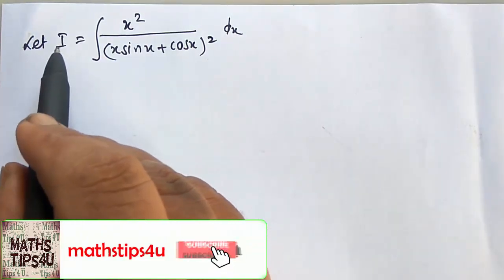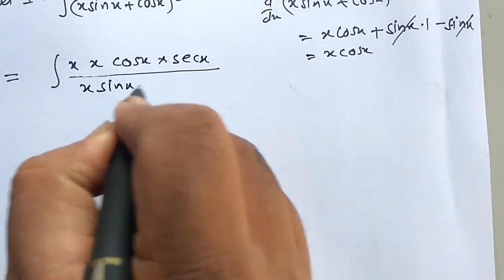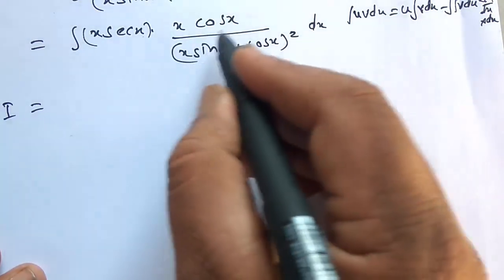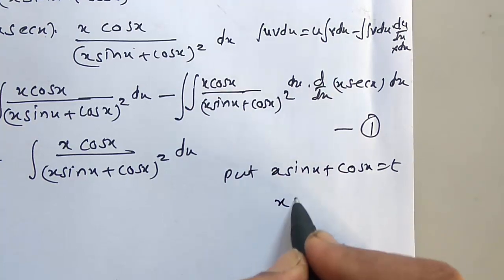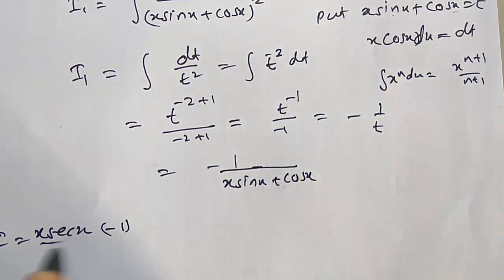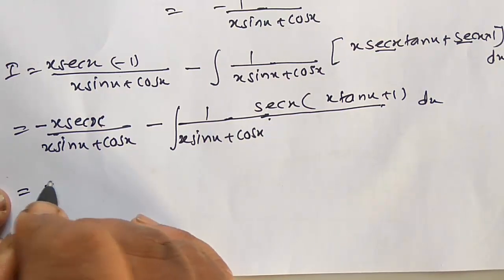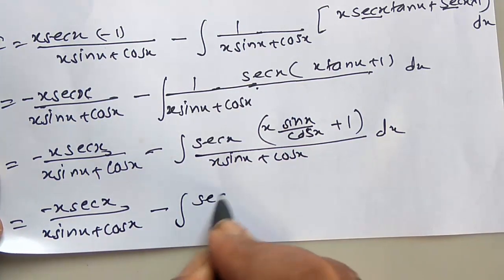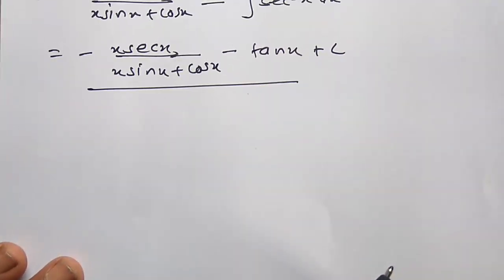Solution of some typical example on indefinite integration (2) | mathstips4u